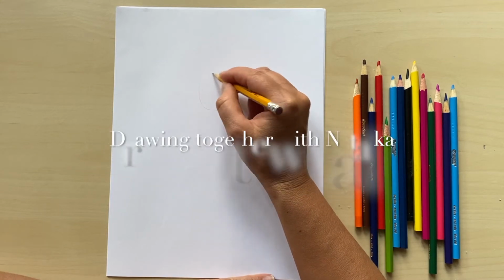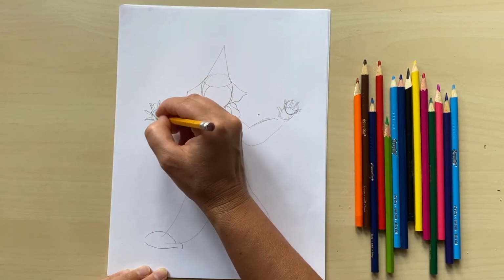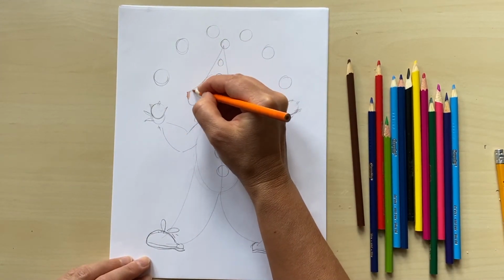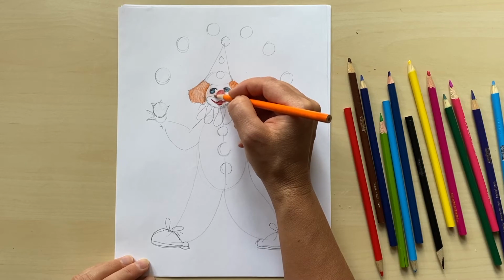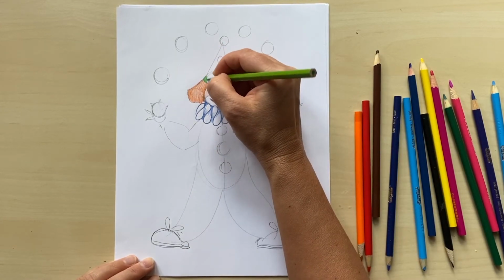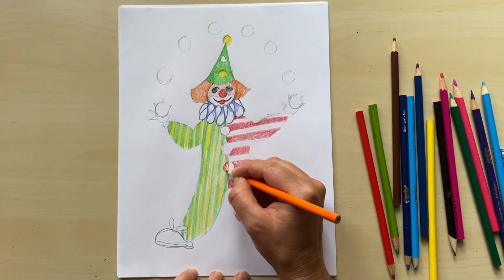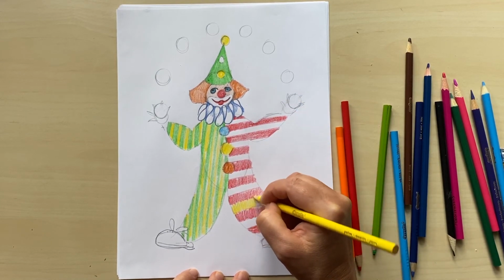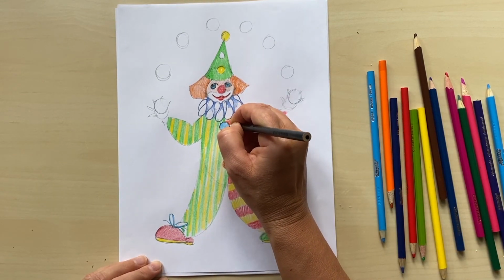How to draw a clown.art-lesson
This is a video art tutorial for all ages, HOW TO DRAW A CLOWN, step by step, with colored pencils. Art lesson with an artist and art educator Natalka Barvinok,